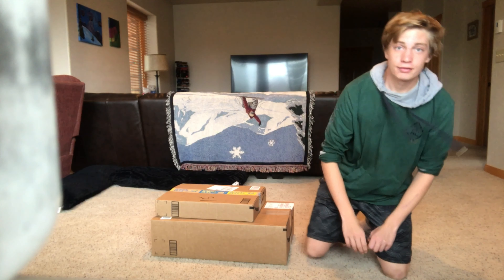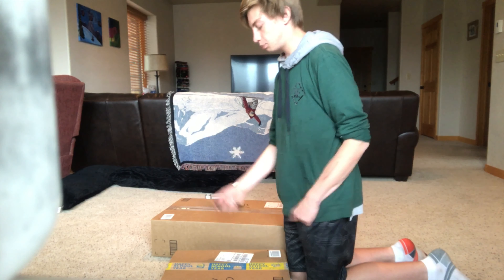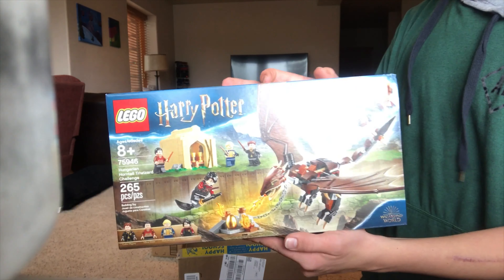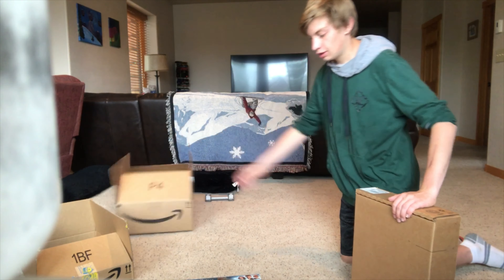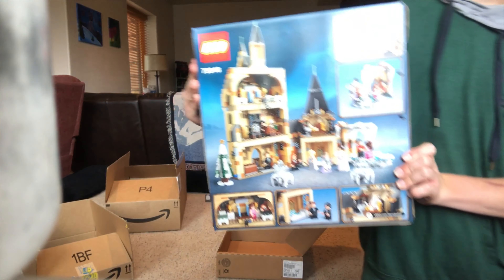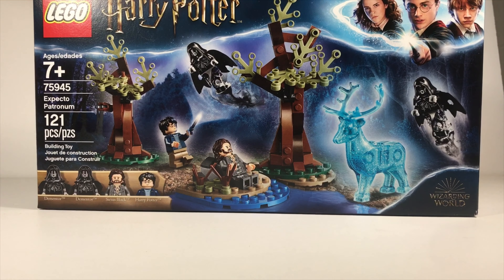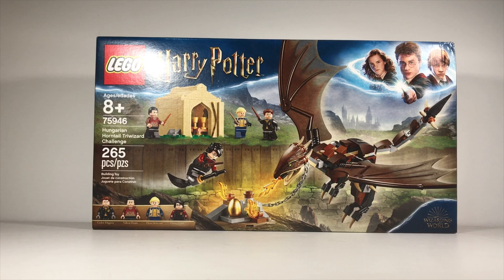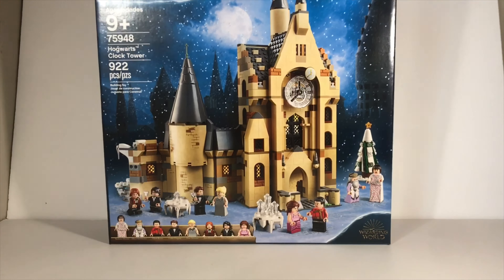*GIANT* LEGO Harry Potter Haul